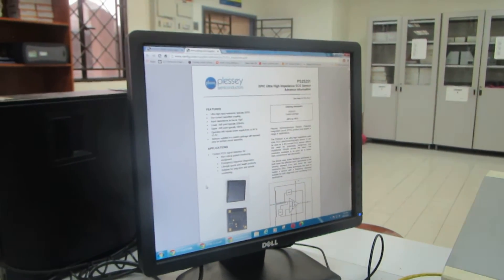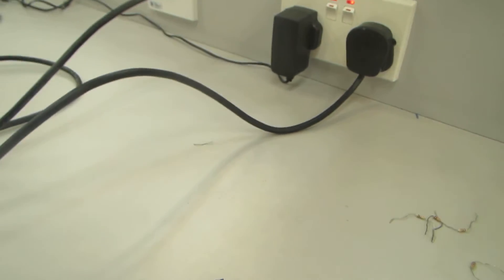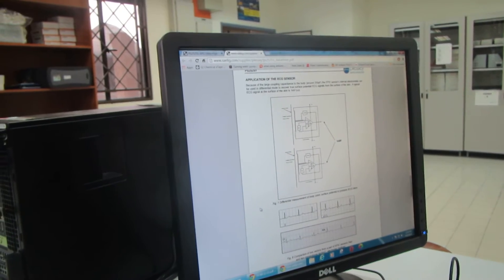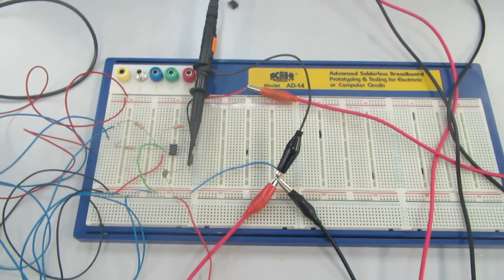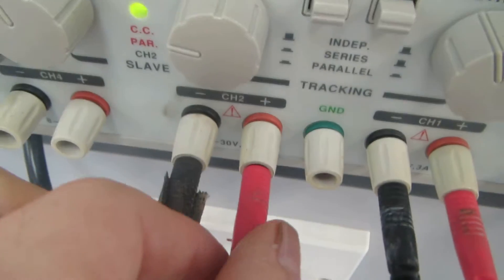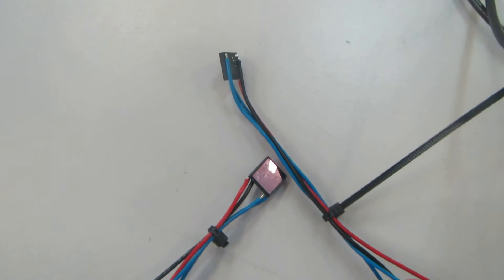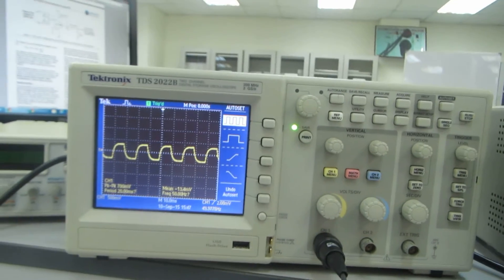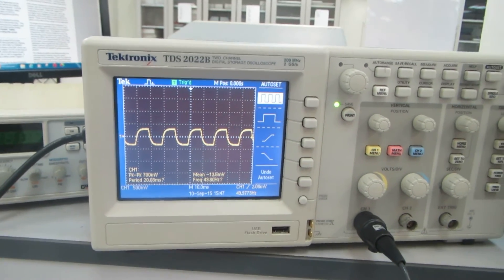PLESSEY PS25251 EPIC SENSOR TESTED WITH DESIGNAGED DIFFERENCIAL CIRCUIT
In this experiment, we have used plessey  EPIC sensor PS25251, which is used as dry contact ECG sensor. Something might be wrong. We failed to get ECG signal from my heart.